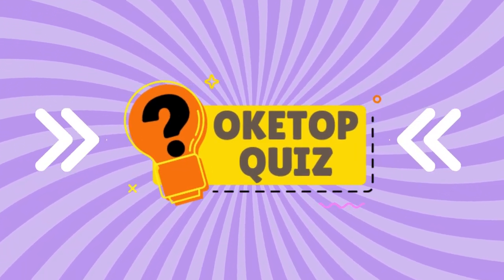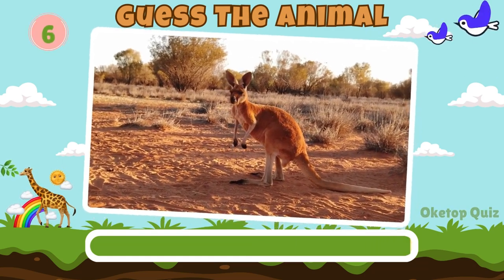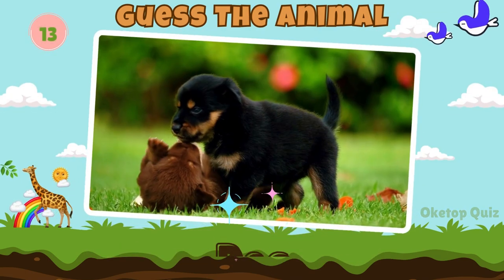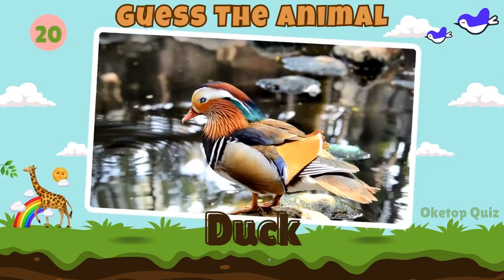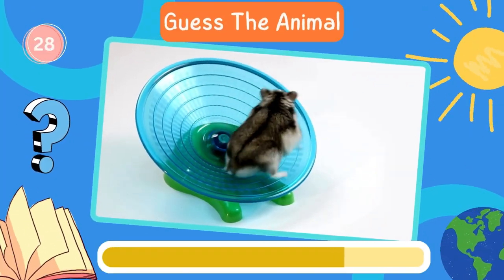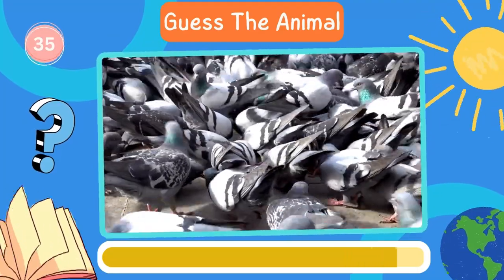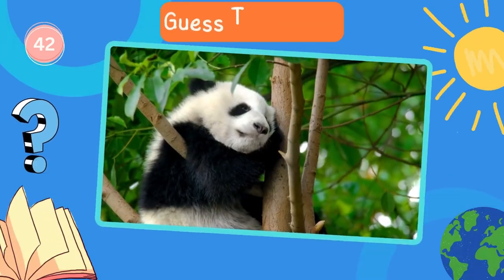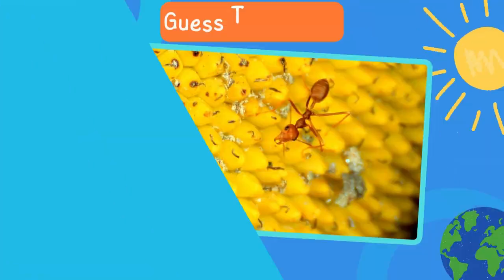Guess The ANIMALS video in 3 seconds | Guess the Animals Quiz Games | 50 animals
Guess The ANIMALS in 3 seconds  | Guess the Animals Quiz Games | 50 animals